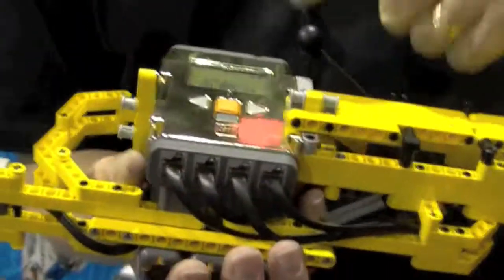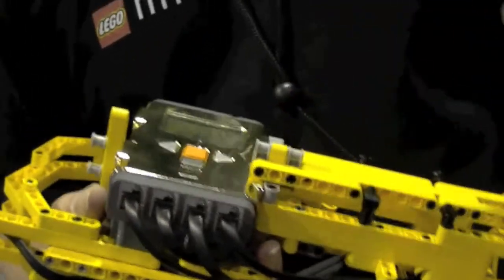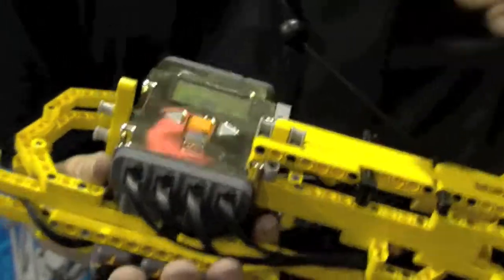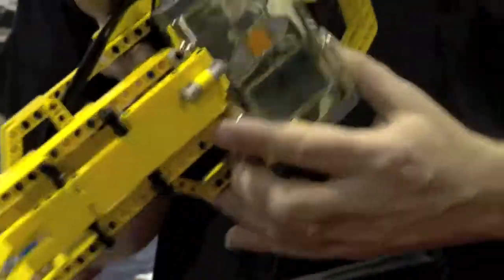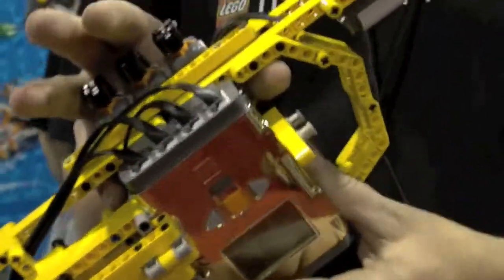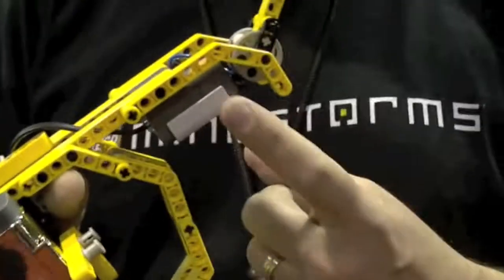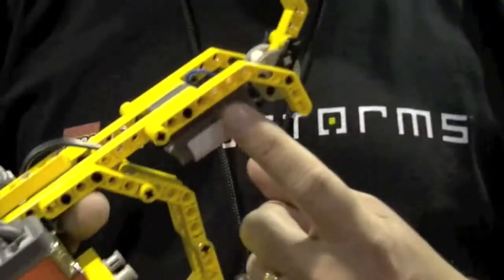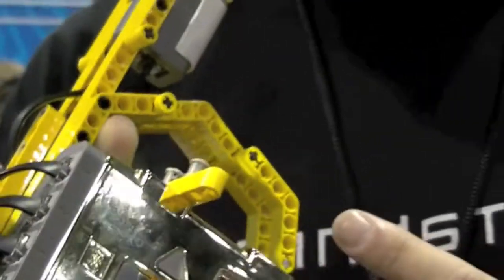NXT Trumpet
At FIRST LEGO League World Festival, Steve Hassenplug built a trumpet that was played with a golden NXT! Here he talks about how he built it.